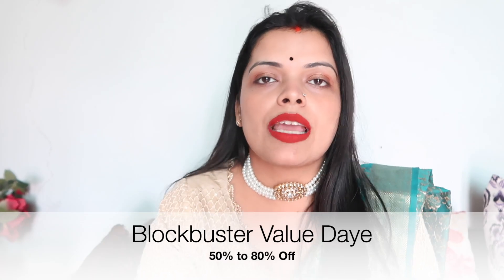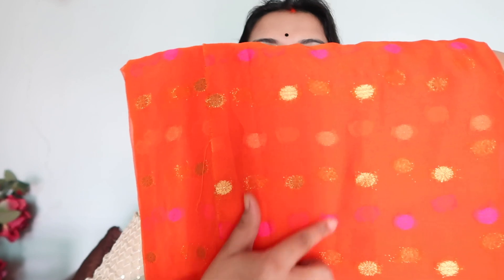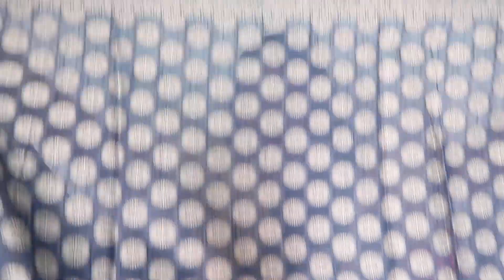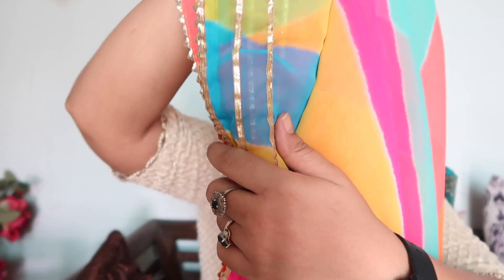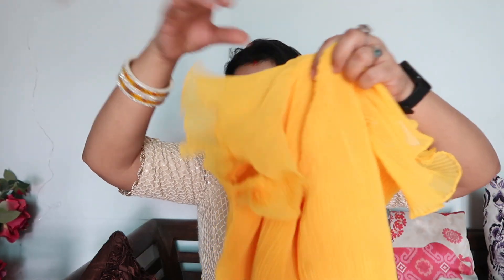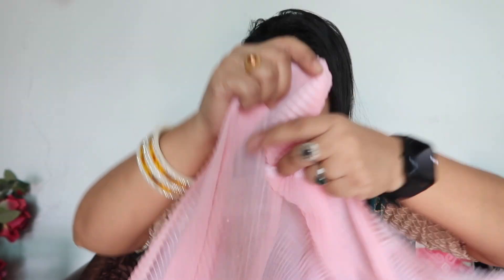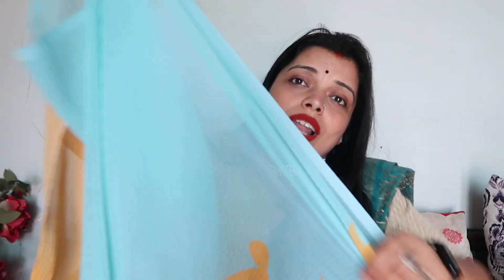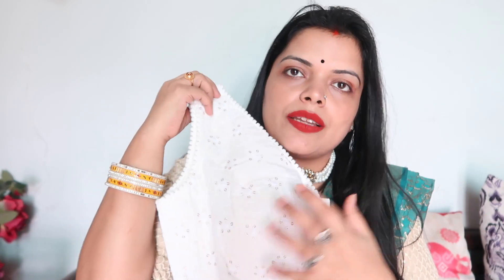Summer Saree Haul Amazon | Preeti Pranav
Buying Links :

1.  Sidhidata Women's Full Crushed Digital Printed Pure Georgette Saree With Unstitched Blouse Piece (Yellow)
2.  SWORNOF Women's Lucknowi Chikankari Linen cotton Woven Saree with Blouse Sarees For Women (GRAYS BLUE)
3.  Studio Shringaar Women's Cotton Chikankari Padded Sleeveless Saree Blouse(White, 38)
4.  RANI SAAHIBA Women's Chiffon Saree With Blouse Piece
5.  Miraan Women's Jute Cotton Saree with Blouse Piece (SRHIW10, Yellow)
6.  BAL GOPAL FASHION Women's Pure Georgette Saree With Blouse Piece (O2-LERIYA)
7.  Womanista Women's Poly Georgette Floral Printed Saree with Moti Lace (TKIM740_Pink_OneSize)